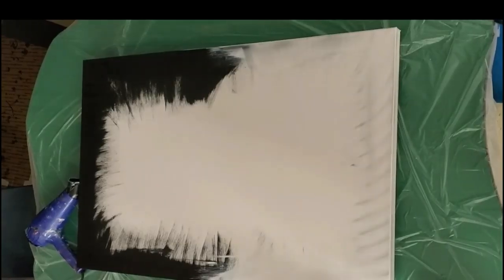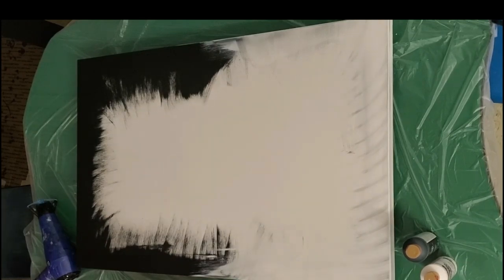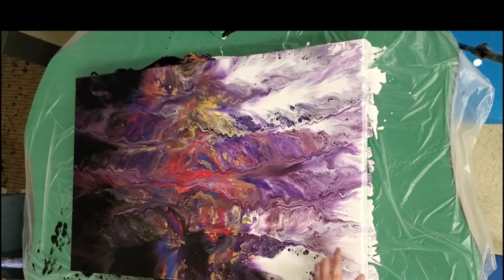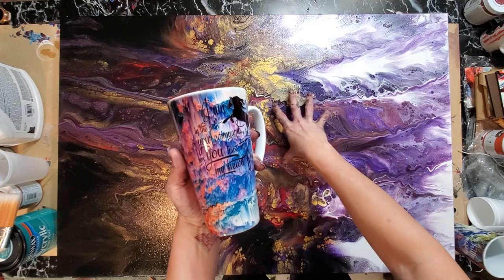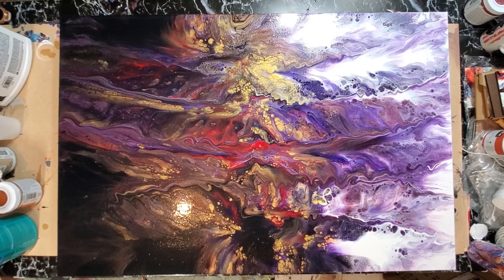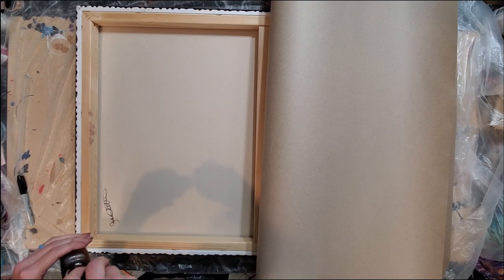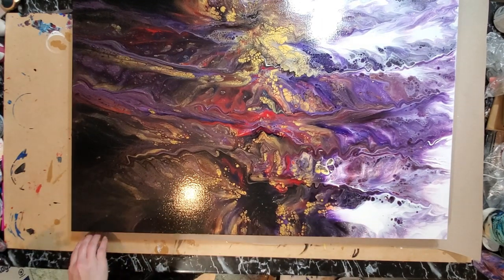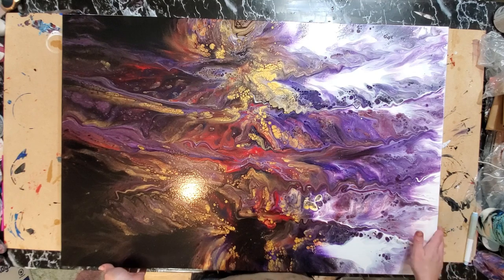Acrylic Split Dutch Pour Part 1 & Part 2- The making of "Beauty in the Chaos" 2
If you would like to purchase the completed painting please use the below link.
link will be posted once painting is completed

24x36 level 3 stretched canvas

DecoArt Americana- Lamp Ebony Black, Snow Titanium White, Ultramarine Blue
DecoArt  Outdoor Living- Ladybug, Gold
Media Fluid Acrylics- Dioxine Purple

Mixture Ratios (pouring medium/paint/water)-
Lamp Ebony Black and Snow Titanium White- 15 /3 /.5
Ultramarine Blue and Ladybug- 5 / 1 / .2
Gold- 5.2 / .8 / .2
Dioxine Purple- 5 / 1.2 / no water

Minwax Polycrylic

Dessert Cups

guided_by_faith_designs